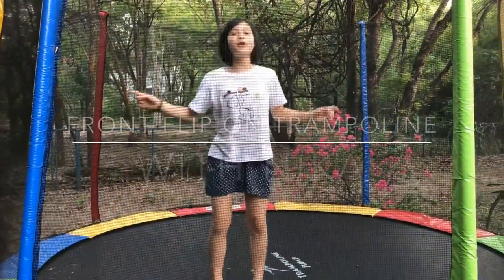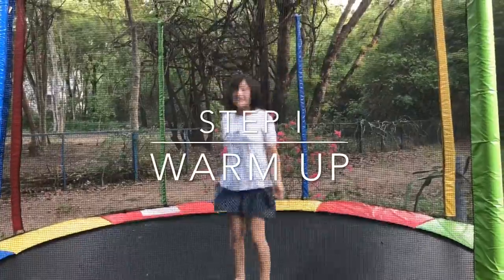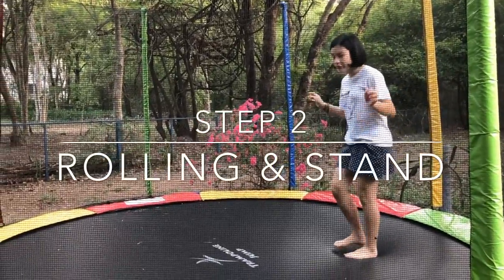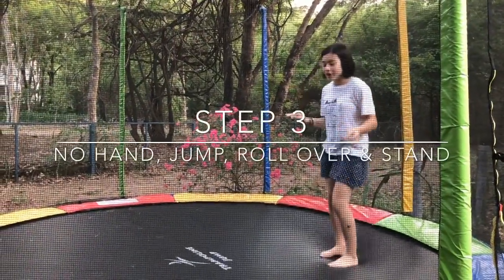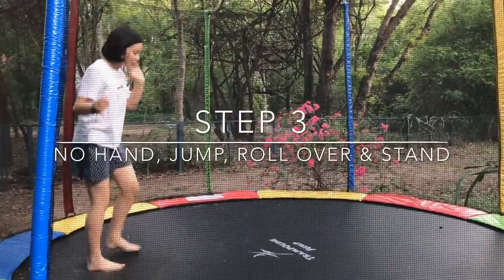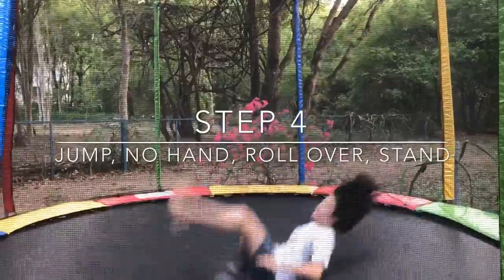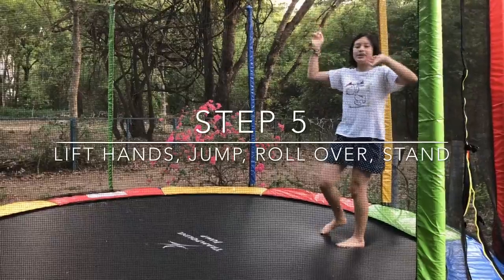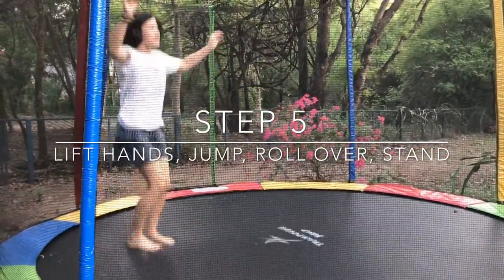Front Flip by Nika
Have fun on trampoline with Nika